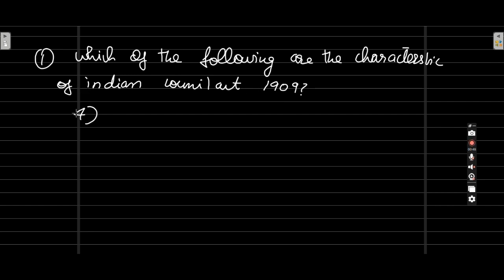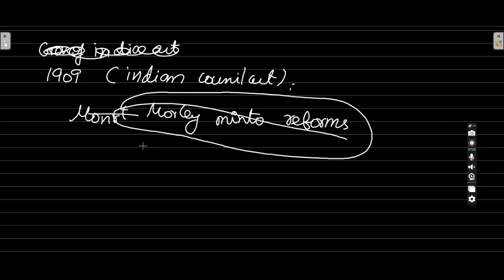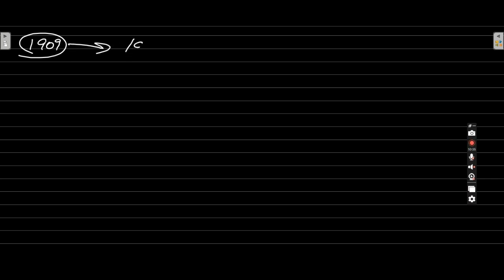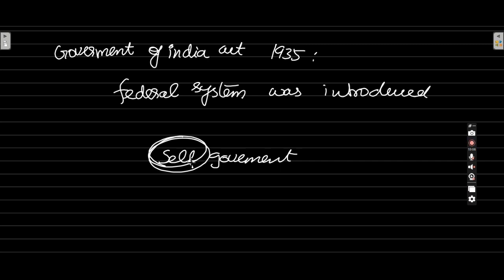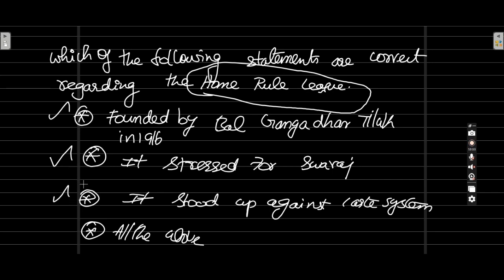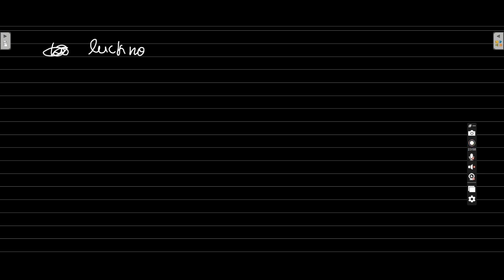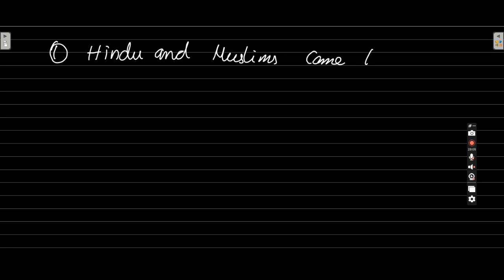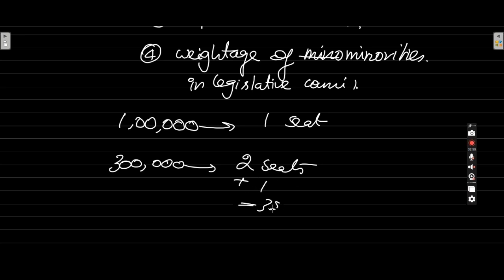MCQ Mastery - Episode - 1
"MCQ Mastery" is a YouTube series dedicated to helping viewers excel in multiple choice question (MCQ) tests and quizzes. Whether you're a student preparing for exams, a professional looking to improve your knowledge, or simply someone who enjoys testing their intellect, this series is your ultimate resource.

In each episode, we dive into a wide range of topics, breaking down complex concepts into bite-sized MCQs. Our engaging and informative content is designed to boost your understanding and retention of key information. You'll learn valuable strategies for approaching MCQs, how to eliminate incorrect answers, and tips for tackling tricky questions with confidence.

Join us on "MCQ Mastery" to sharpen your problem-solving skills, expand your knowledge, and conquer MCQ tests like a pro. Get ready to take your understanding of various subjects to the next level with our MCQ-focused learning experience.